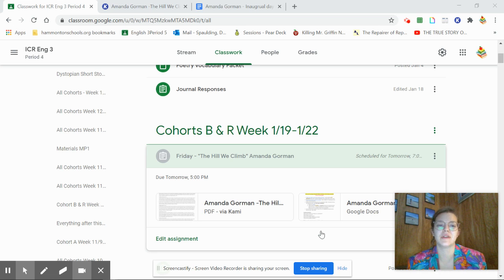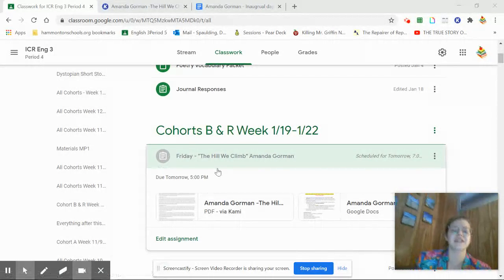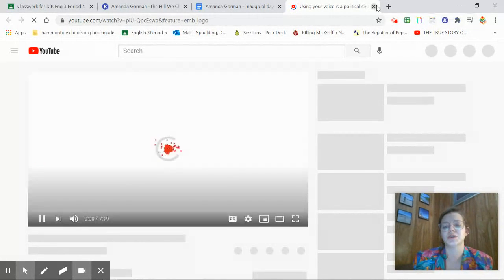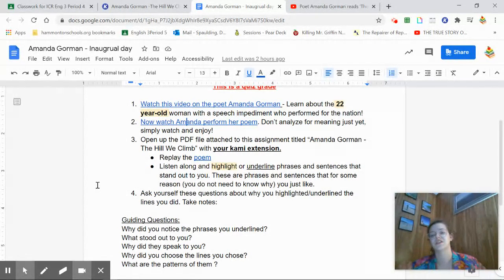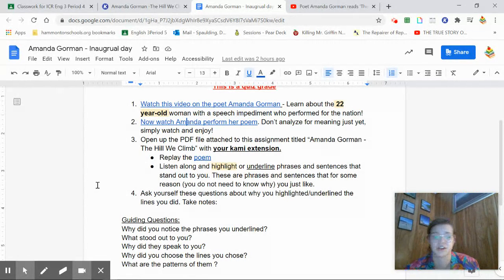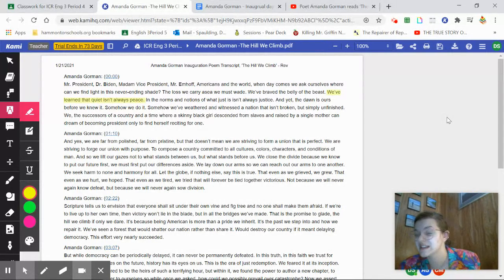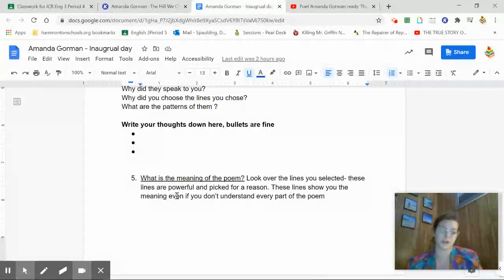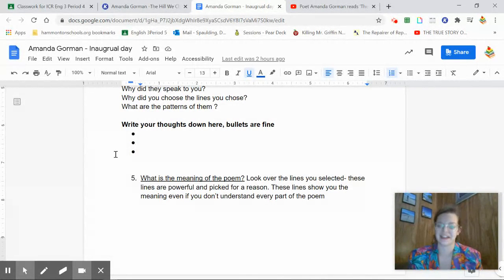The Hill We Climb Intro